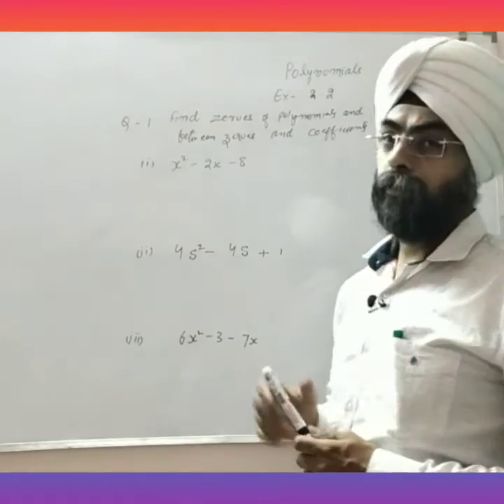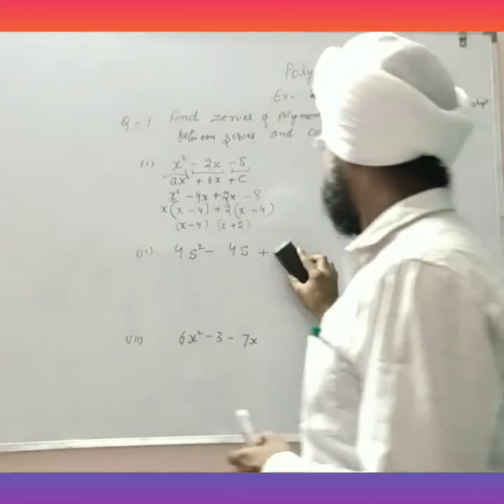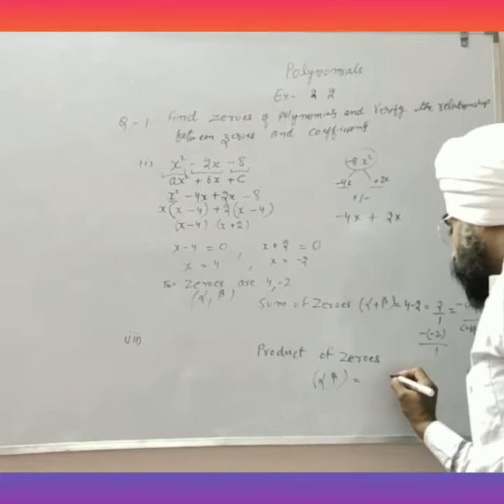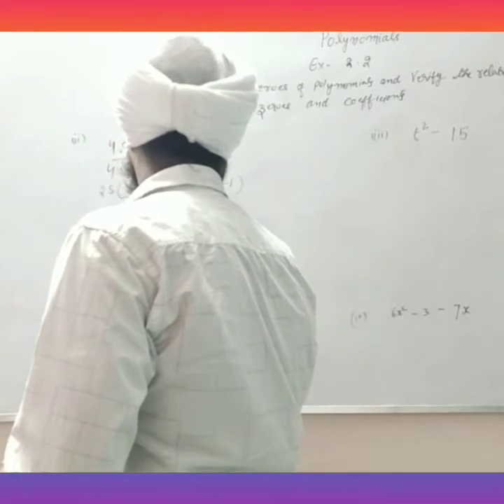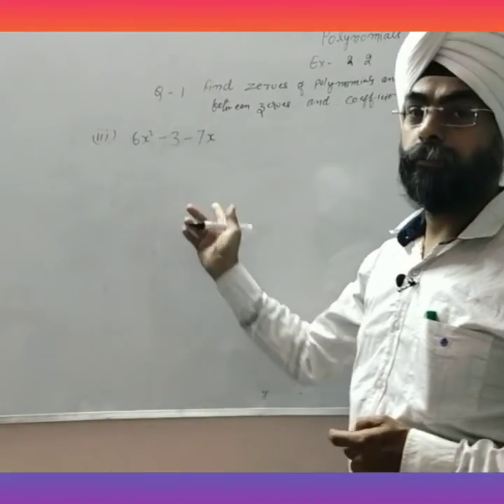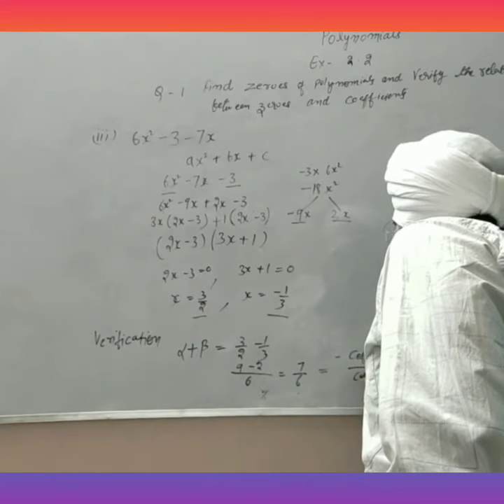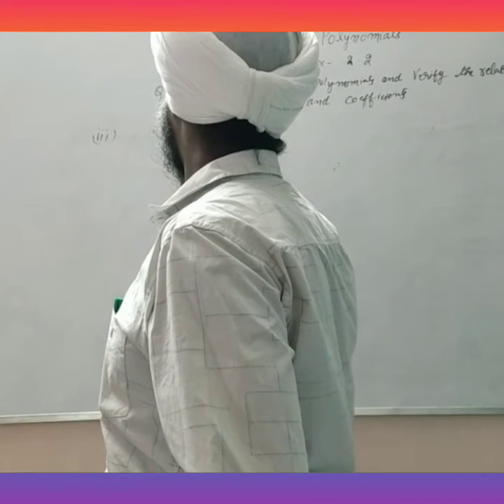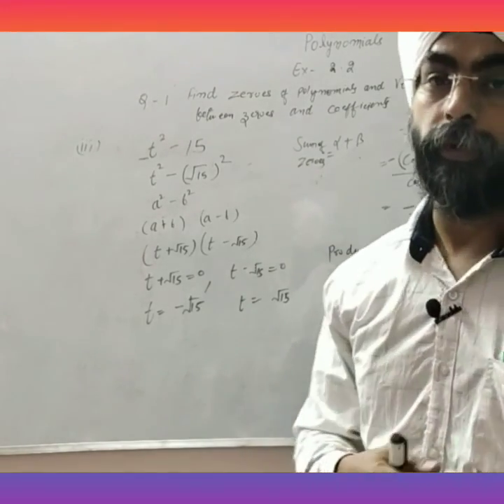Polynomial class 10, Ex -2.2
Zeroes, Coefficients, Verification

My invite link for my group on Facebook named HOME TUTION. Please open with GOOGLE CHROME 😊 and Facebook.

My one more account on Facebook.